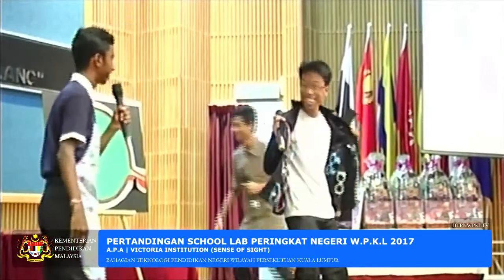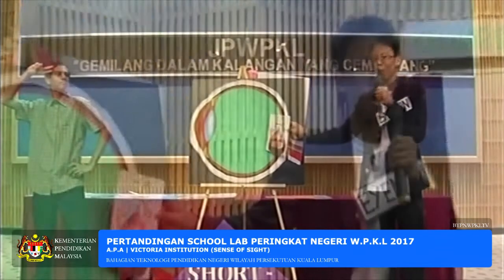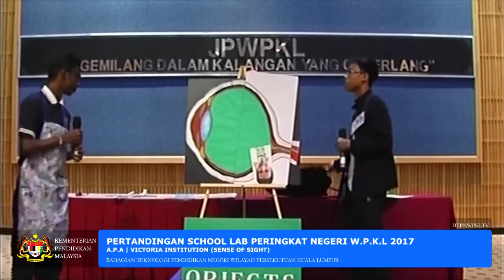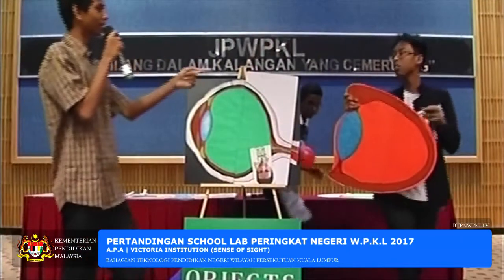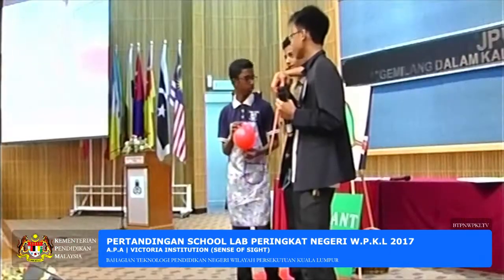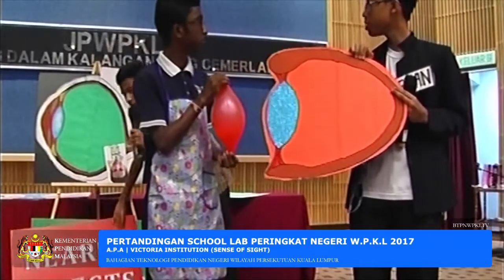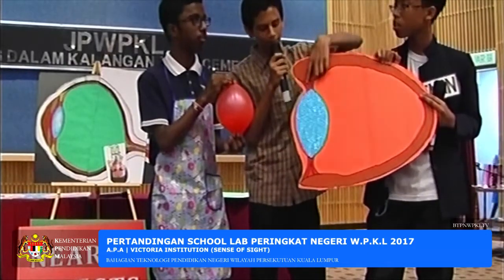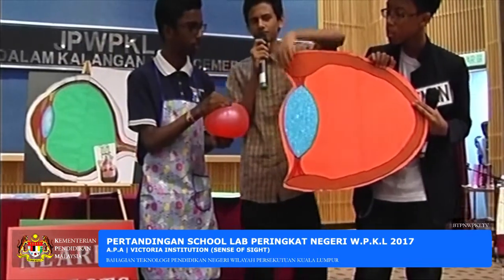[BTPNWPKL TV] PERTANDINGAN SCHOOL LAB-2 VICTORIA INSTITUTION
PERTANDINGAN SCHOOL LAB PERINGKAT NEGERI WPKL 2017